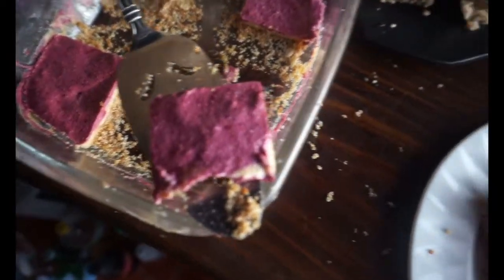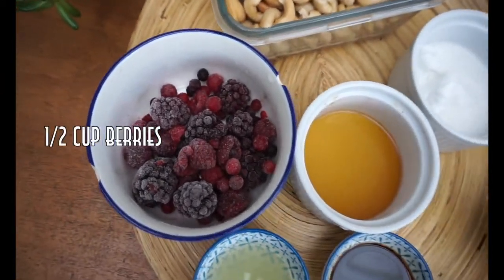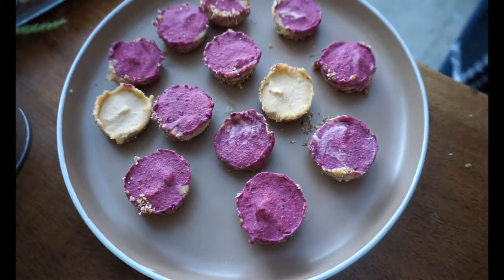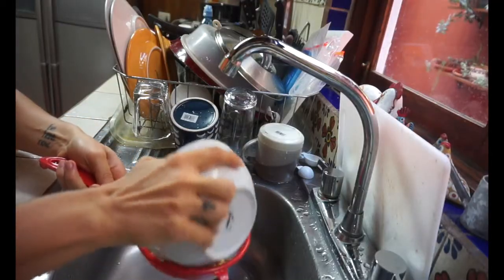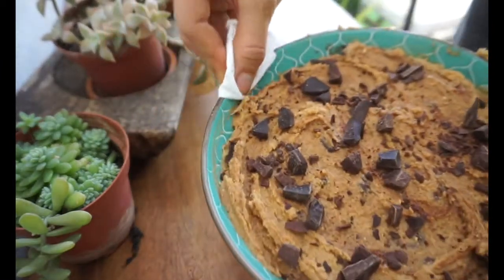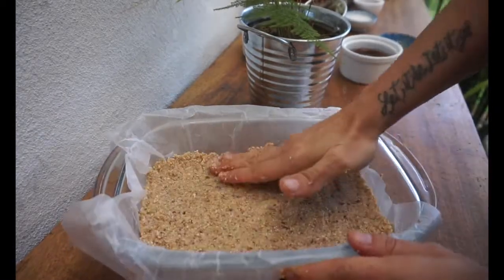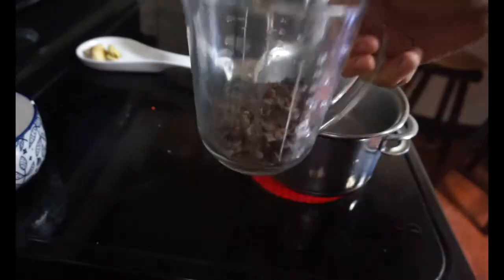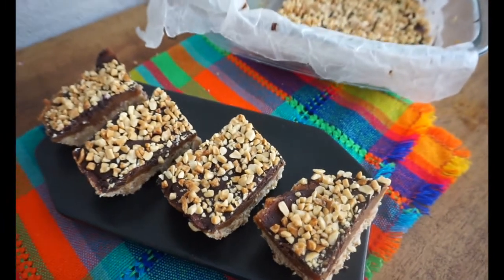3 no baked healthy & EPIC desserts recipes 💕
Find in this video 3 AMAZING healthy desserts - all of them are clean, gluten free, vegan, raw, easy to make and super yummy!

• Cheesecake
• Cookie Dough
• Snickers Bar

Love & Light,

Pia